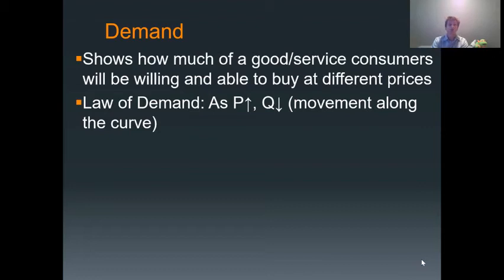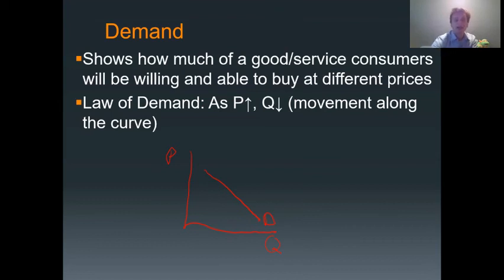Law of Demand Lecture